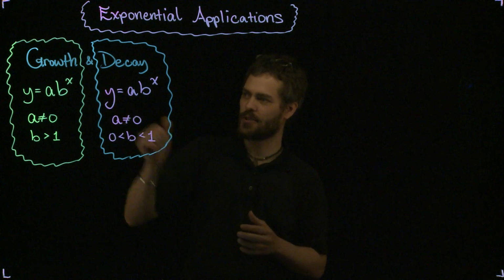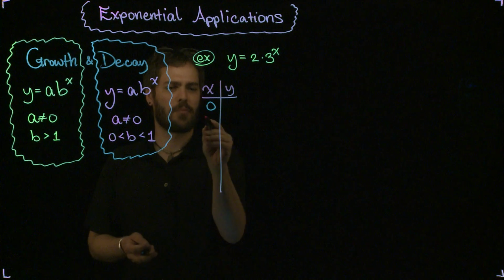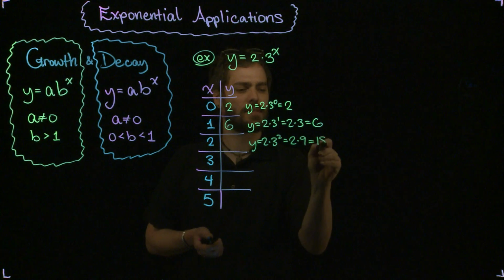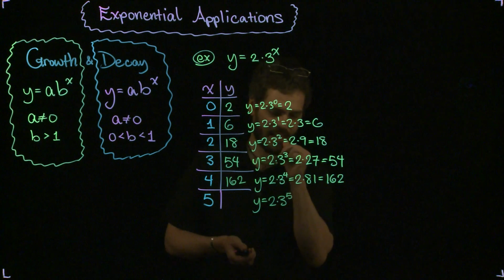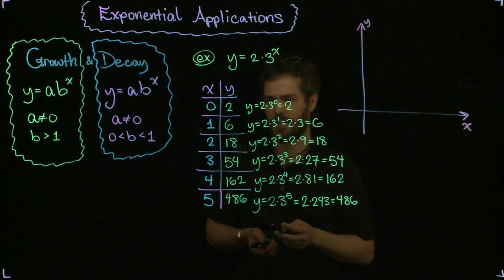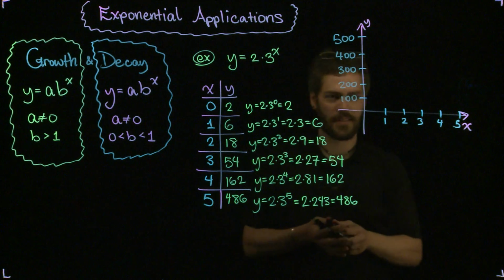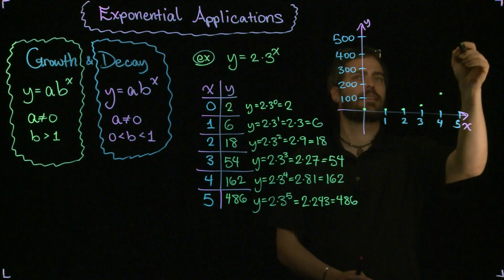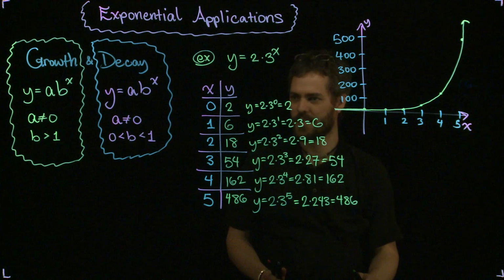Exponential Applications - Growth and Decay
David Valdés describes exponential growth and decay.